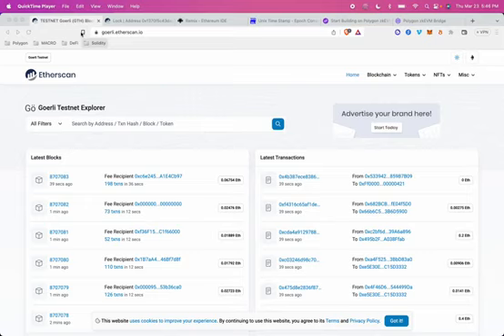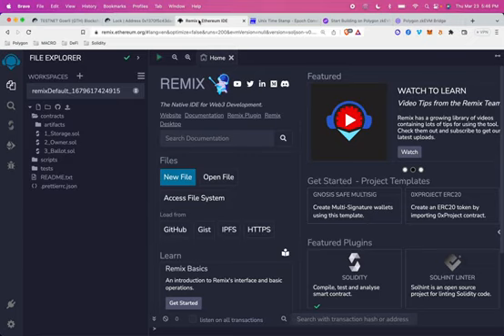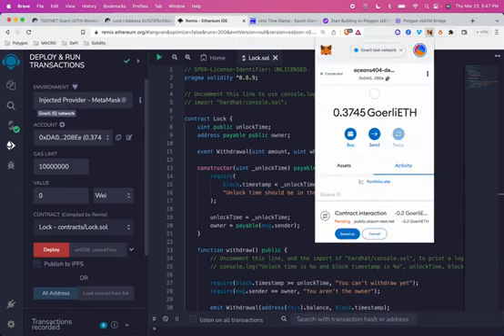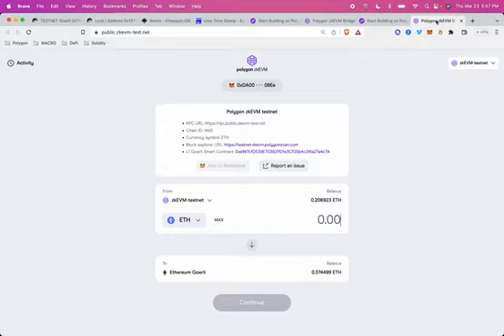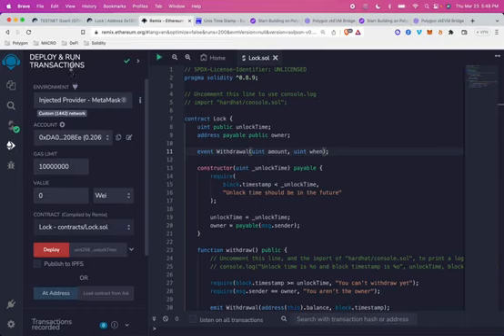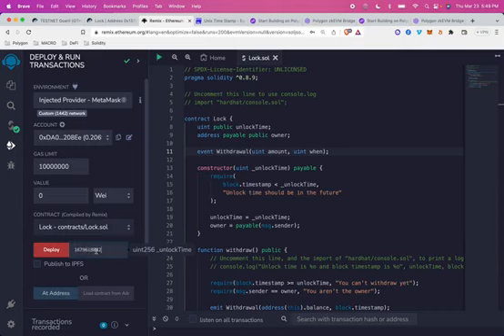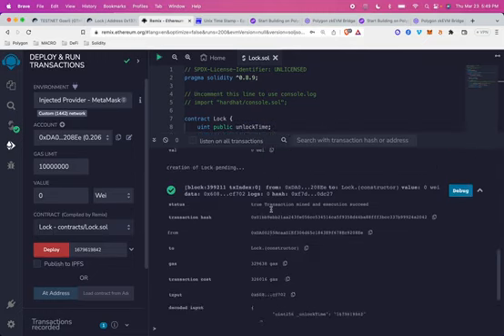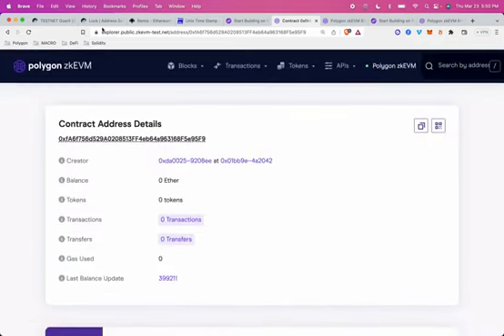how to deploy existing Ethereum smart contracts to Polygon zkEVM